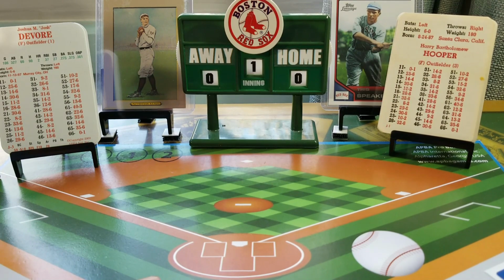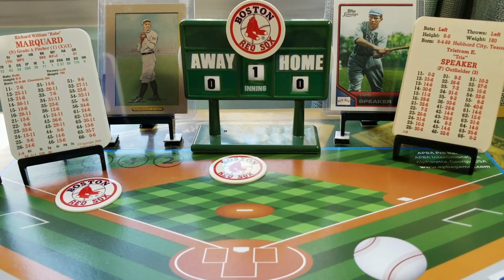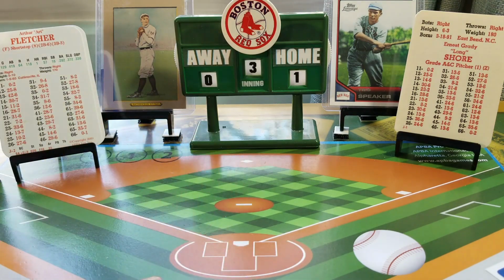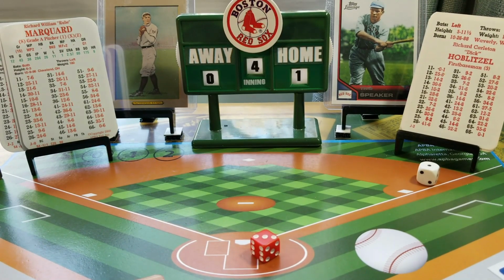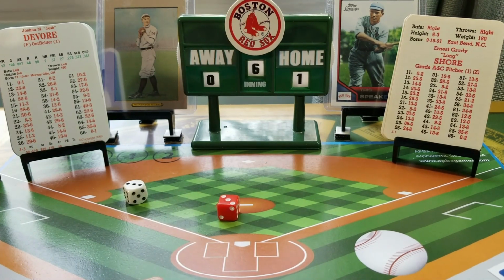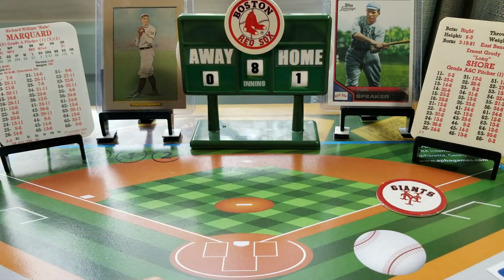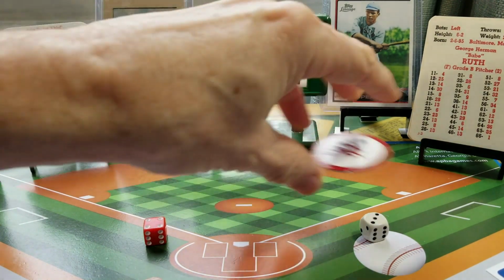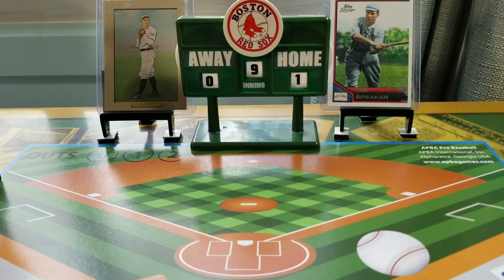APBA Baseball Classics: 12 Giants vs 15 Red Sox, Game 3 (1 in winners brkt)